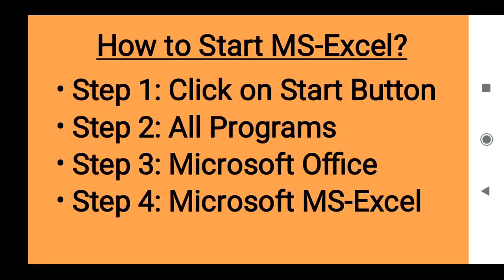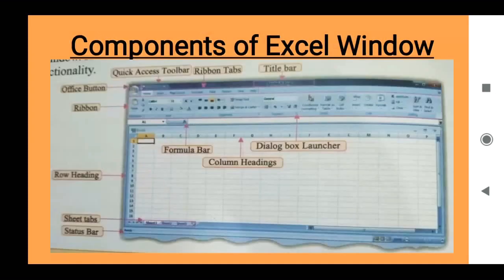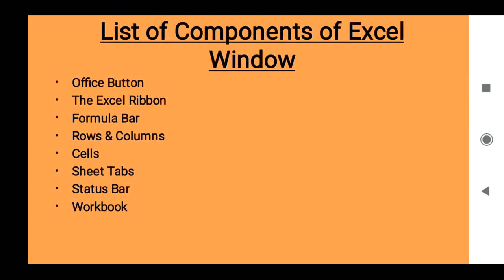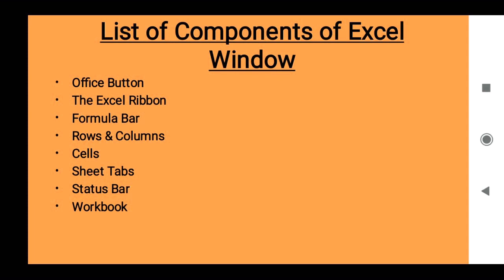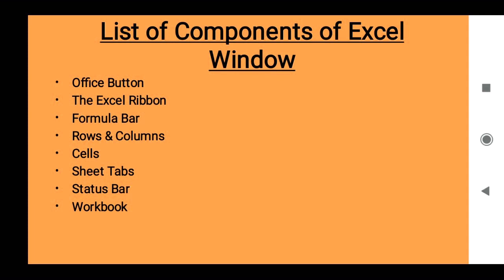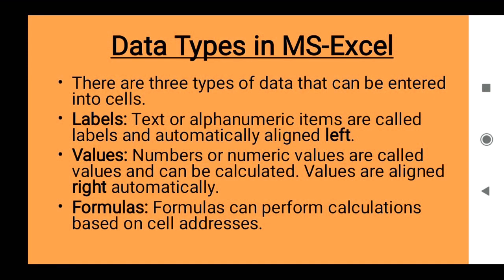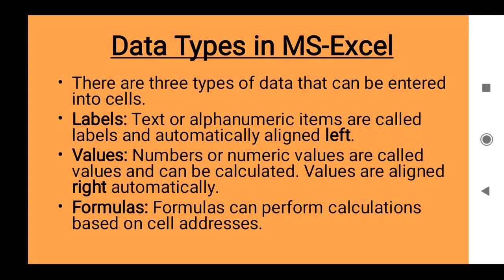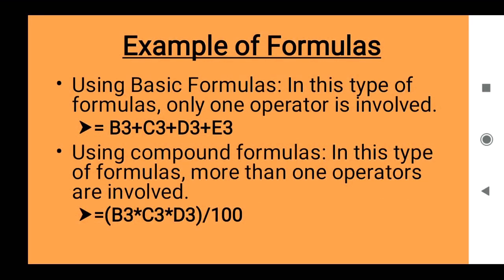CLASS 7 || COMPUTER || FUNCTIONS & FORMULAS IN MS EXEL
.. DEAR STUDENTS Microsoft Excel is a spreadsheet developed by Microsoft for Windows, macOS, Android and iOS. It features calculation, graphing tools, pivot tables, and a macro programming language called Visual Basic for Applications.